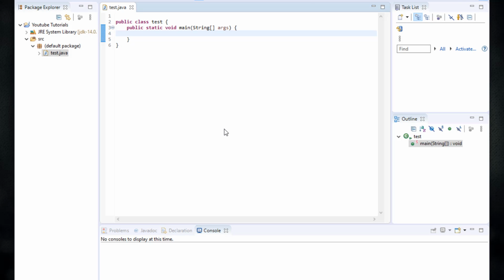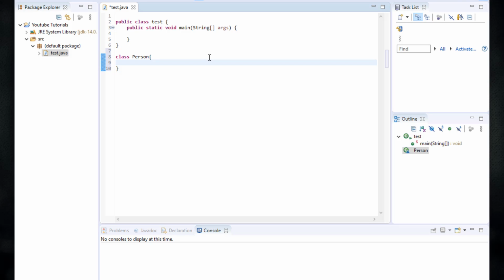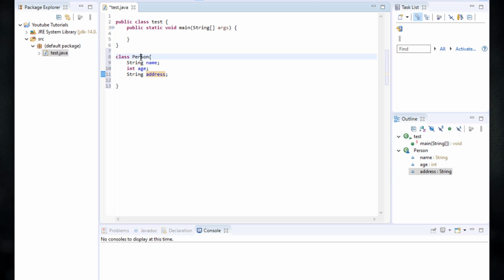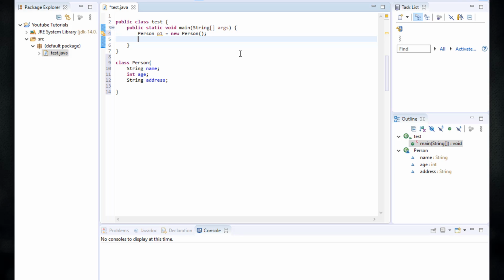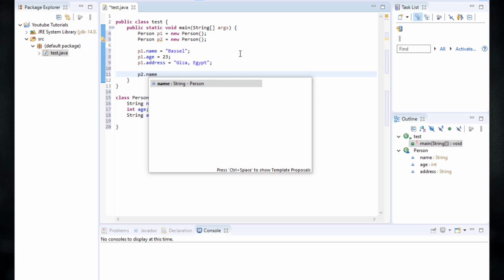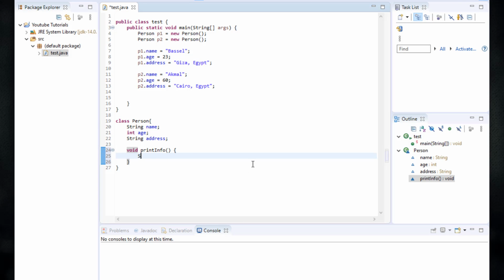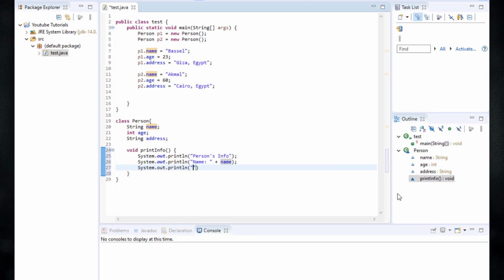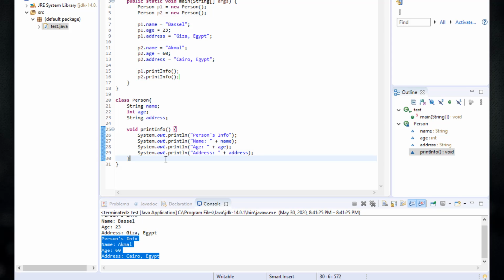Java Tutorials - Part 18 - Classes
In this tutorial, you'll learn about classes in Java.